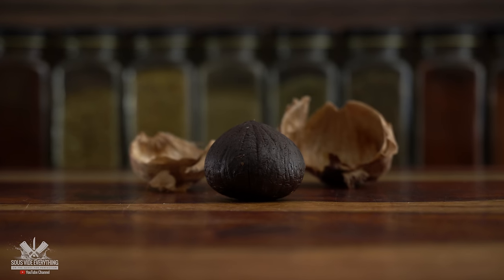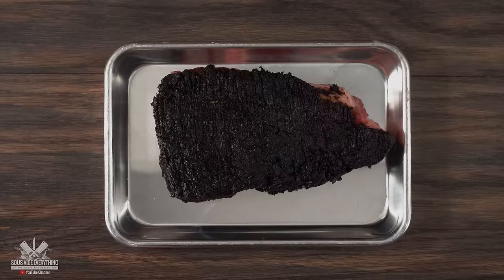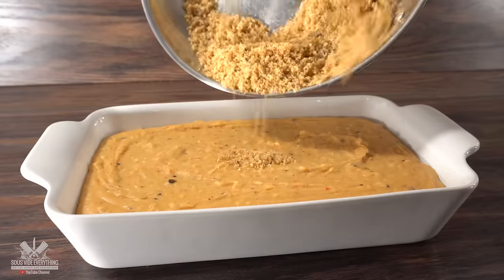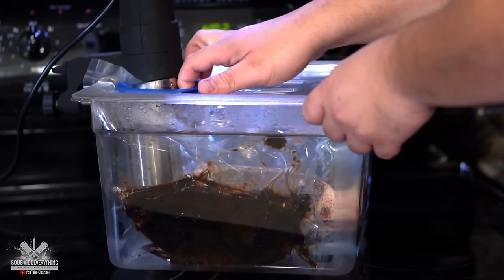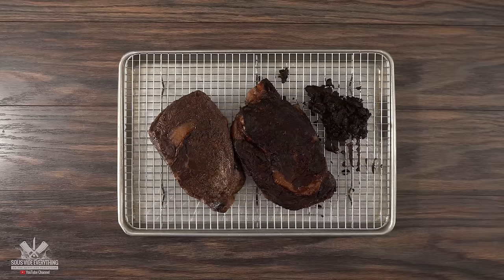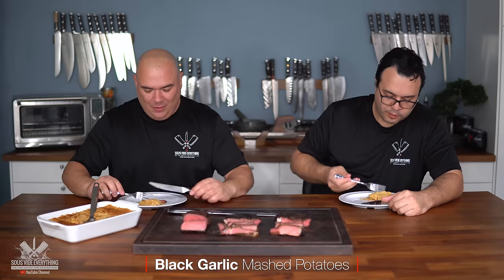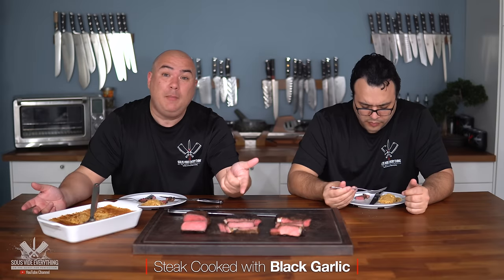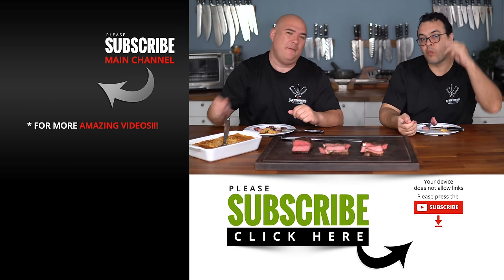I Dry-Aged Steaks in BLACK Garlic and this happened!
Have you ever had Black Garlic?  It's a very special ingredient that most people never heard of.  Today I decided to use in a way I never seen used before.  That is to dry age it or 24hrs in it.  Here is how it happened.

* SVE MERCH *
Cups & Boards
* MAIL TIME Want to send something?
13876 SW 56th Street (№128)

* EVERYTHING I USE in one LINK *

* Black Garlic Mashed Potato *
2 Black Garlic
4 tbsp Butter
1/2 of a Roasted Bell Pepper
2 lbs Gold Potato
4 tbsp Cream Cheese
1/2 Cup Milk
Salt and Pepper to Taste
Bread Crumbs and Butter for Topping.

* VIDEO EQUIPMENT *
Main Camera